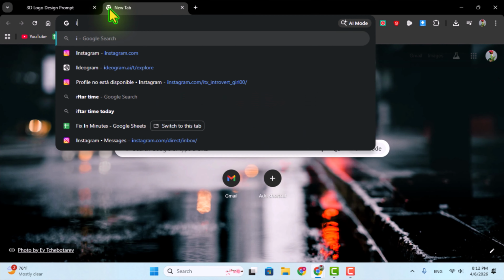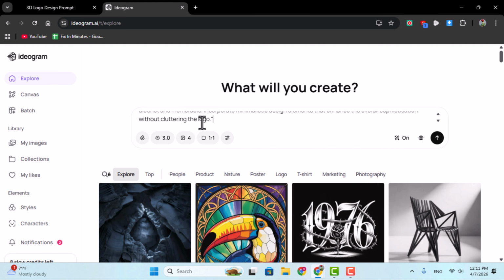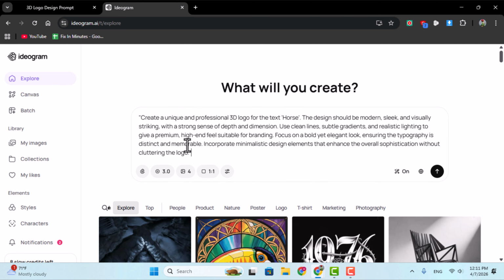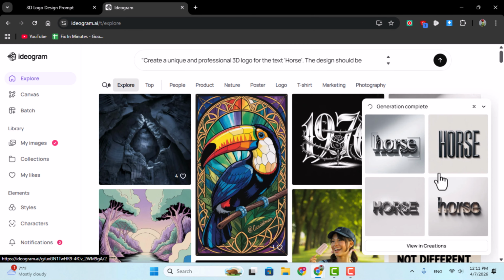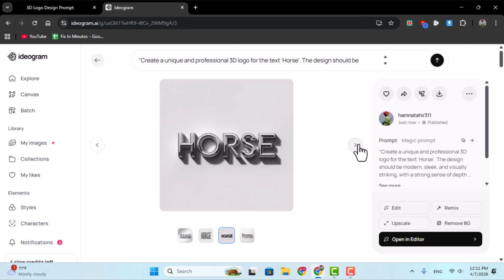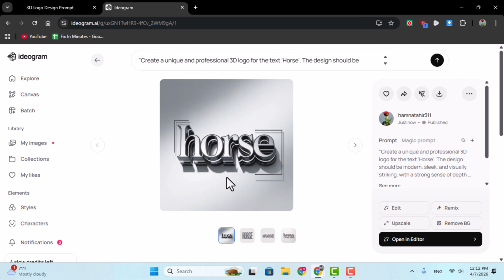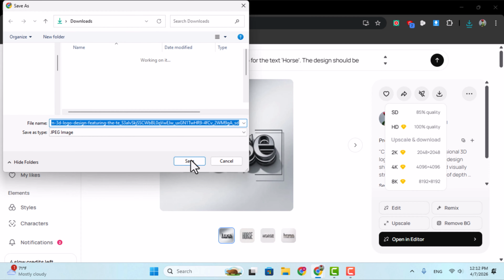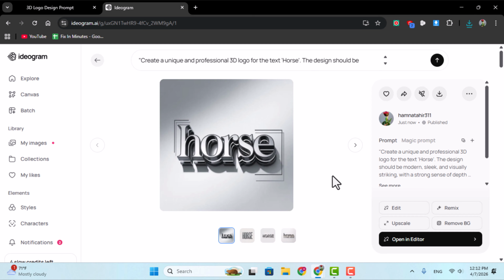Free Ai Logo Maker | How To Create 3D Logo Design Using AI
Prompt Used In The Tutorial

I want a unique, professional 3D logo for the text 'EAGLE'. Make it modern, sleek, and visually striking, suitable for branding. Do not copy any existing logos.